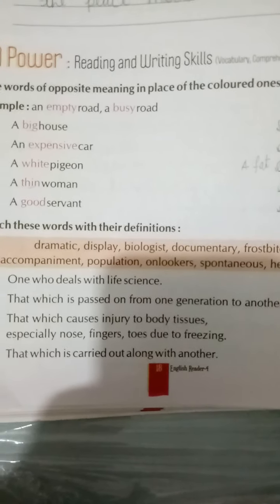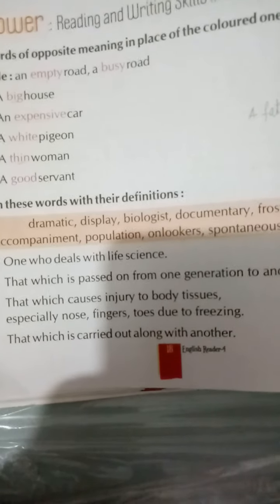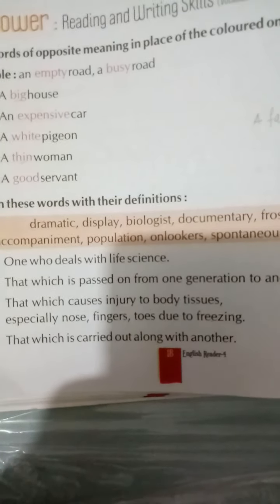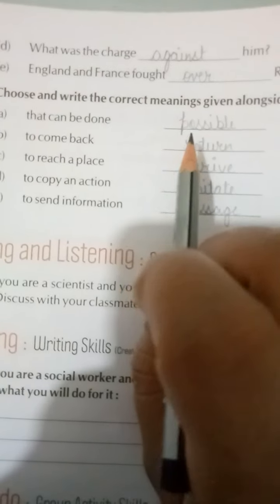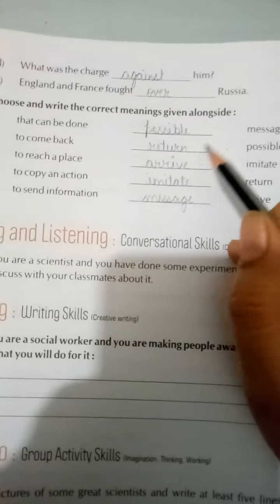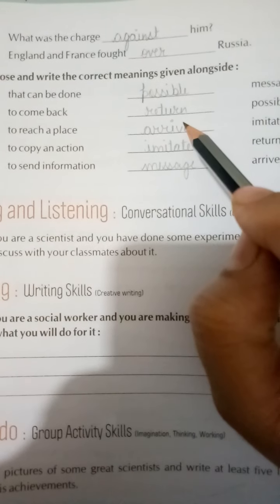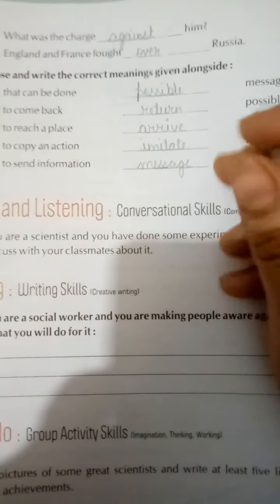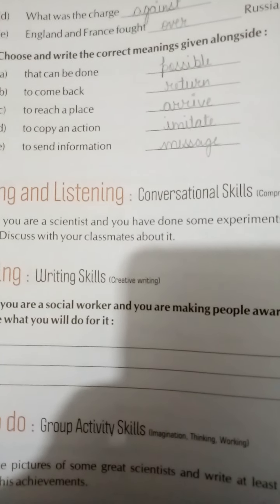L-4 Albert Einstein